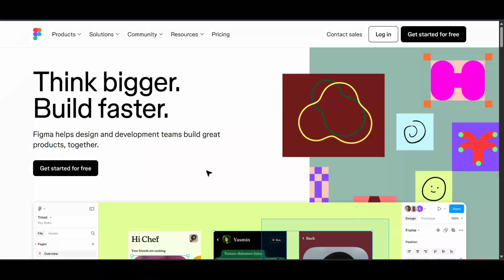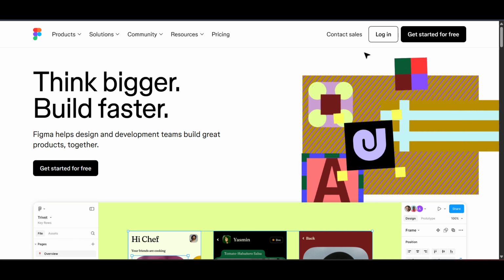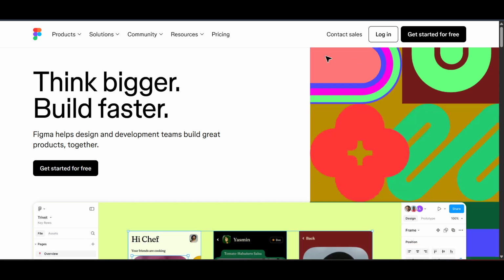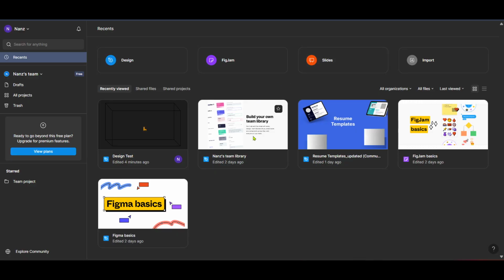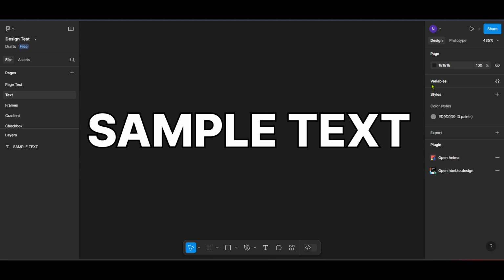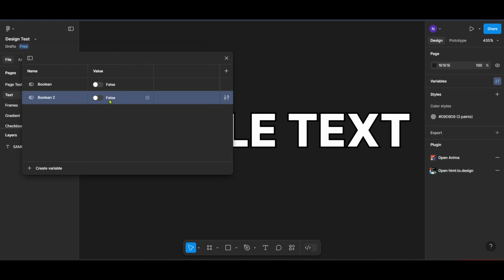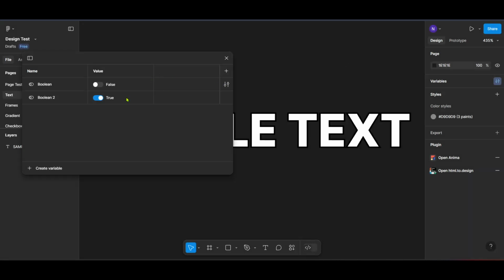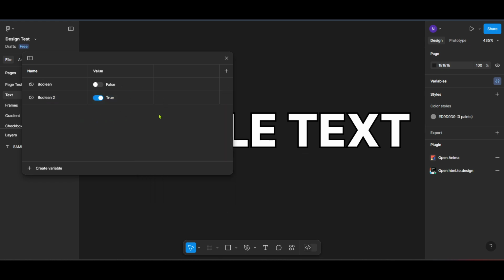How To Use Boolean Variables In Prototypes Figma Bites (Full 2025 Guide)